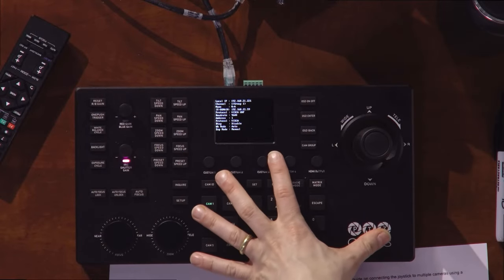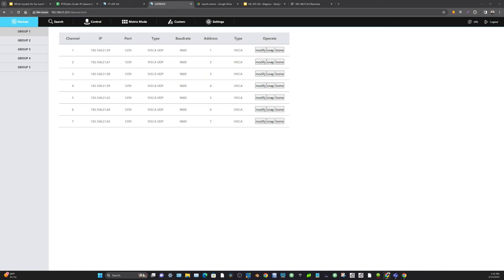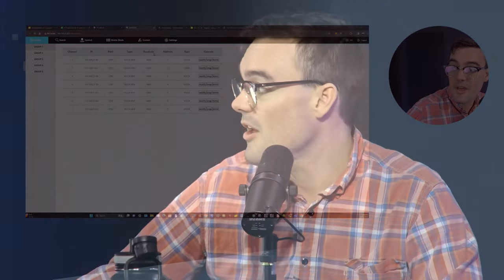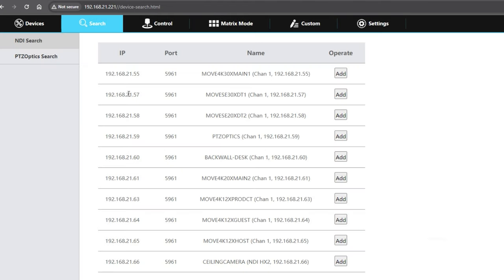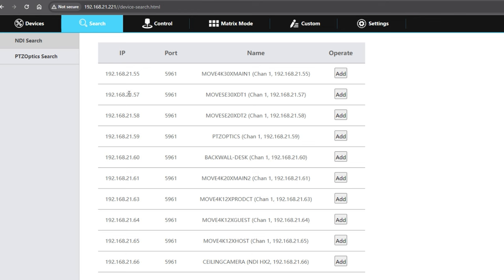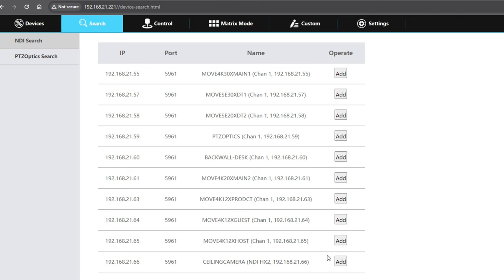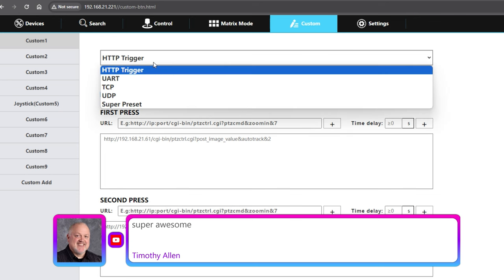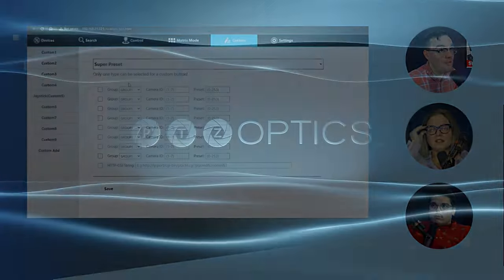SuperJoy Joystick: Web UI